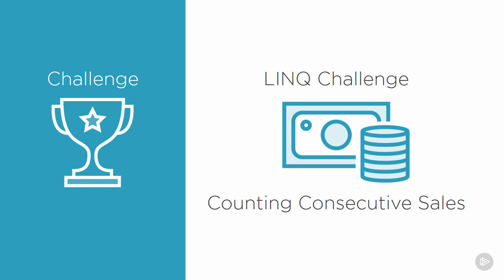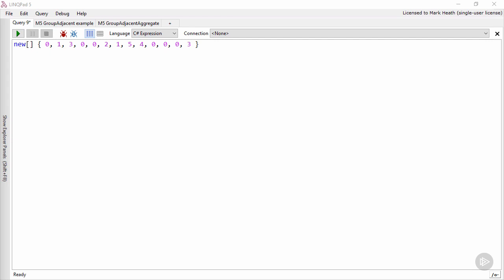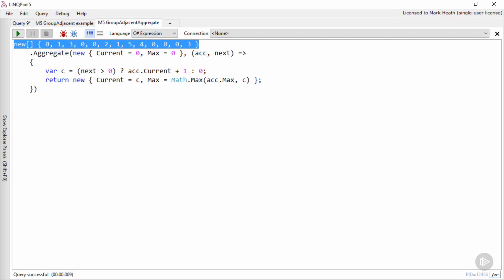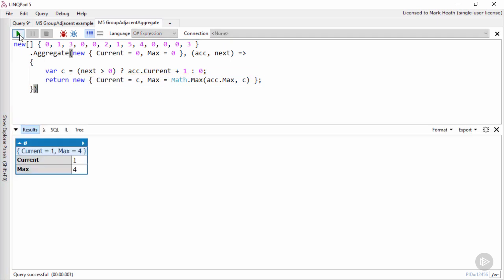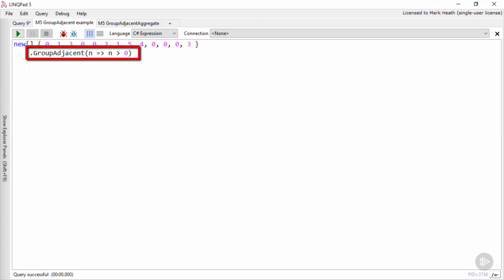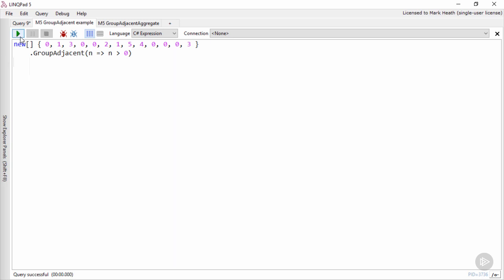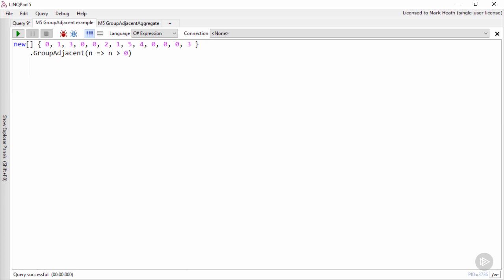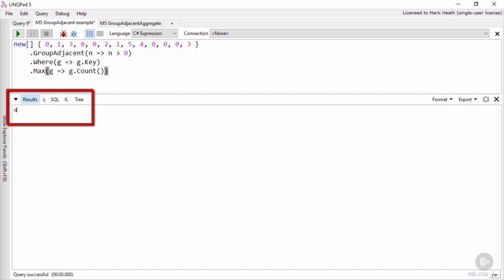06 08 LINQ Challenge Counting Consecutive Sales